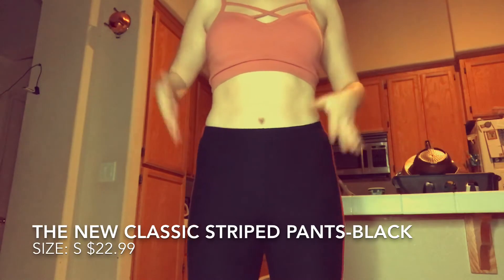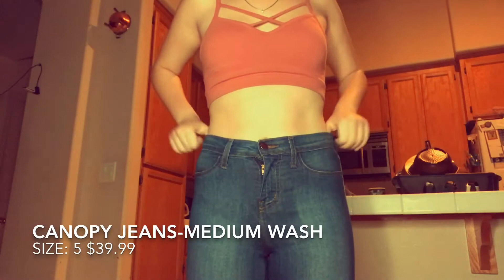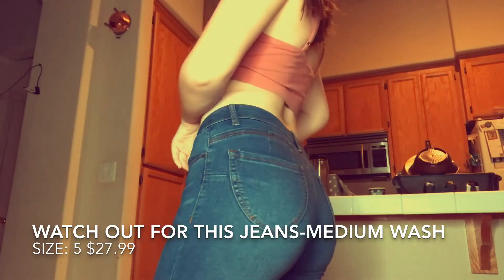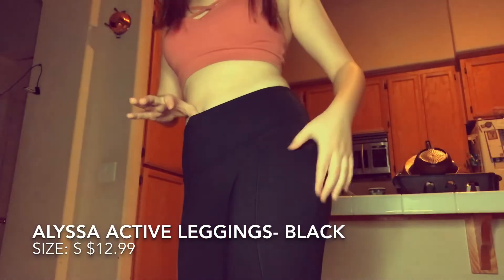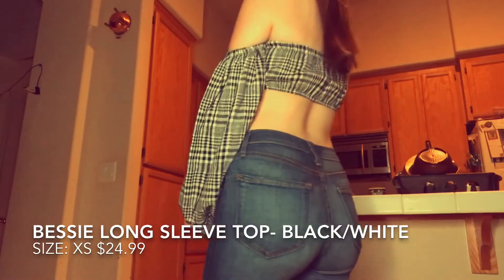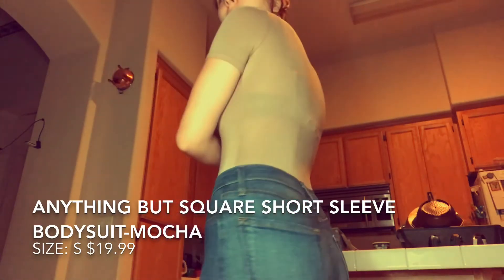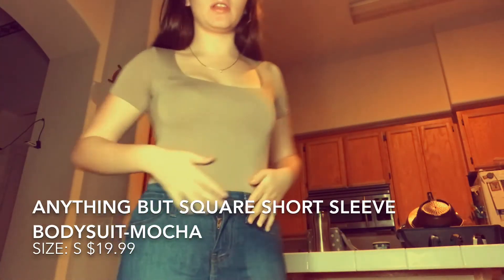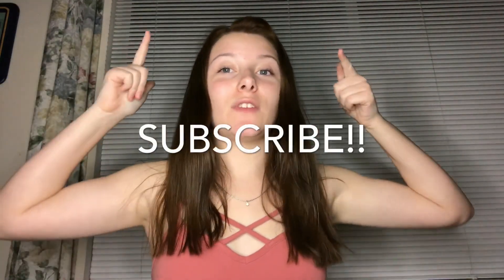Fashion Nova Haul